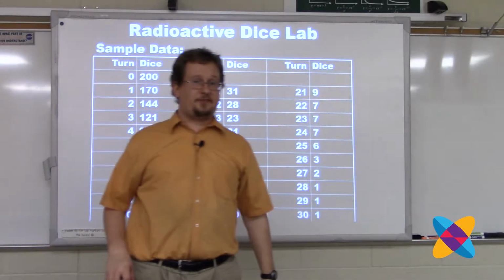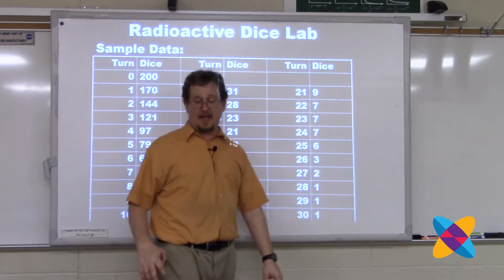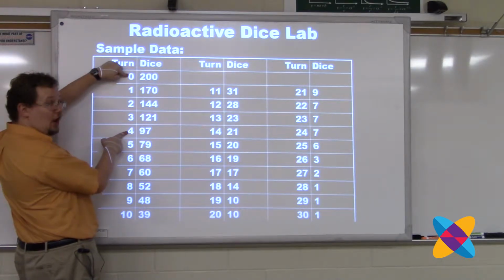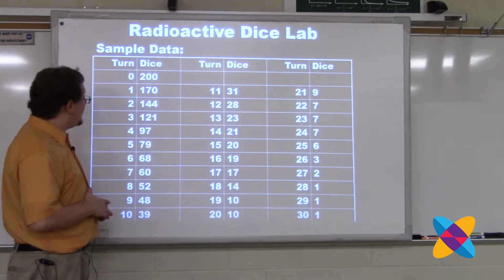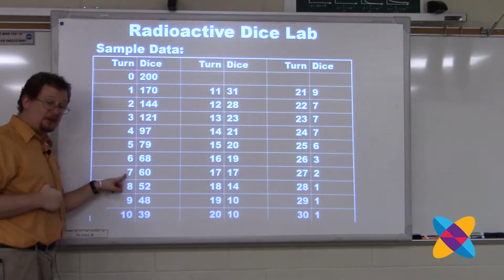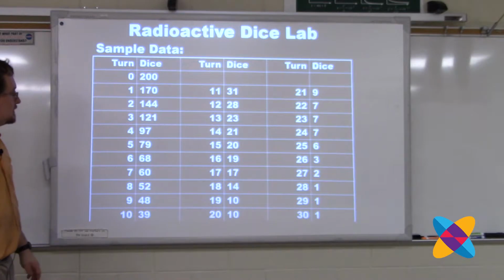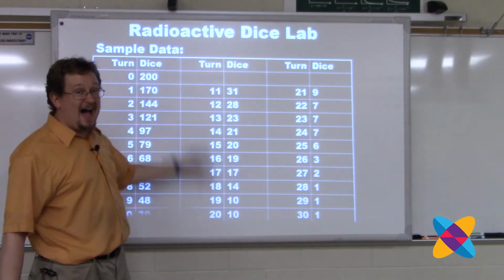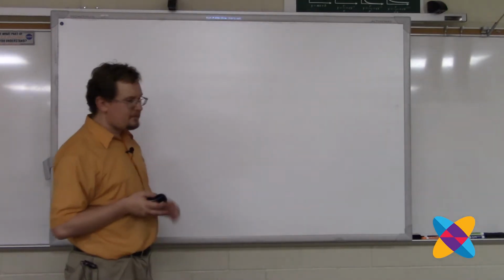6C3 Probability activities: Radioactive Dice (data analysis)